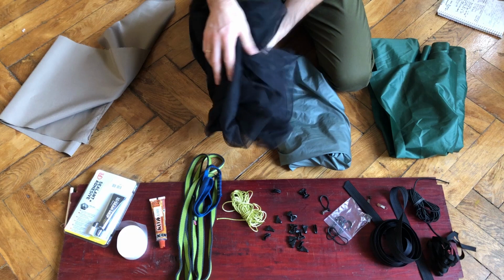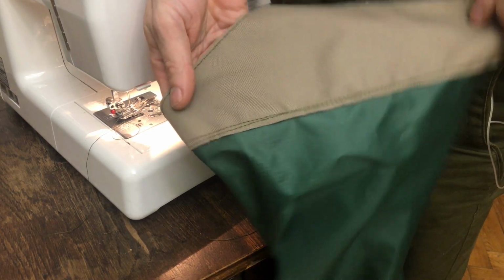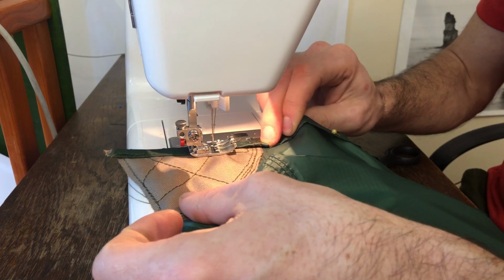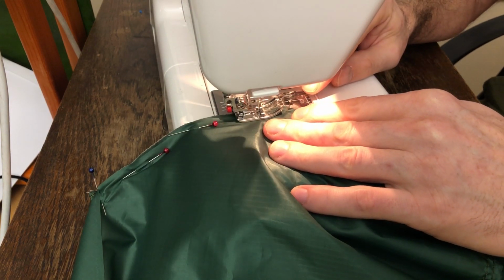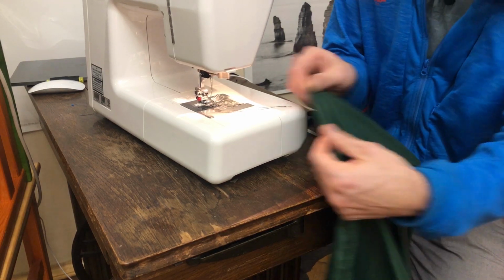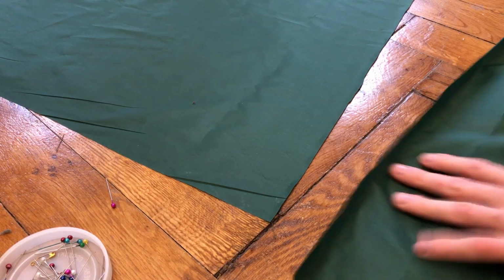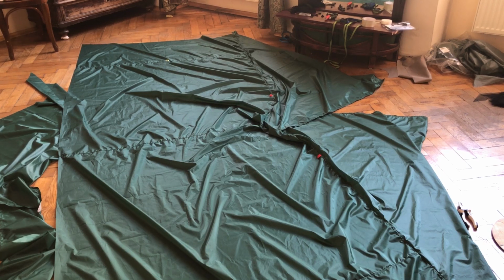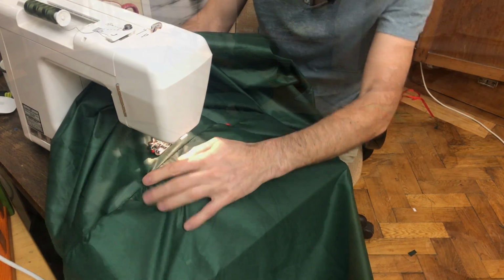New Tent Tutorial. How to make Ultralight 2 person "duplex" style single walled tent MYOG DIY 34.5oz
The following video is part 1 of a MYOG DIY How-to-make tutorial for an ultralight 2-person tent.  The tent weighs only 34.5oz or 970g and is made of silpoly and silnylon fabrics. Rain and hike tested, including high winds.  Total cost @ 106$.

The tent design was inspired by a need for lightweight, 3 season, simple setup tent.  It uses poles and guidelines for setup,  has two vestibules and two doors.  It is similar to Hillaberg "Anaris" or  Zpack’s "Duplex" , or Gossamer “The Two”,  or Six Moon Design’s “Lunar” tents or any other A frame, single walled tent.  I watched many videos of such tents, mostly reviews, and some from people like Dubber designs that made theirs for inspiration.

In terms of fabric I chosen green silpoly to aid in stealth camping if required.  For the floor tub I used 30D silnylon.  It is not the best and most bombproof but the one I had at the time .  I was fired up on making a tent and did not want to wait 2 weeks for a shipping.  Also, from what I read online it was fairly good as a waterproof fabric and turned out fine during my rain test. Besides, I always carry a light silnylon fabric tarp as part of my gear, and if need be can use as another barrier.

I will discuss some issues in detail with the part 2 of the video.  For now I will say that it has been my most difficult sewing project, and I would not chose it as a first one to start with.  Nevertheless, it is not impossible, just tedious.

Please write any comments and questions and I'll try to answer as soon as I can
Cherios

 0:25 MATERIALS:
Top Fabric - SilPoly 20D  (10yrd)
Floor Fabric - SilNylon 30D (3.5yrd)
Mesh - Mosquito fabric   (5yrds)
Reinforcement fabric    (1/5yrd)
Mesh Zippers     (2, 8ft each)
3/4” Webbing     (3ft)
1/8” Thin Webbing    (30ft) optional
2mm Shock cord    (5ft)
Toggles (8)
Linelocs (2)
Tension locks (4)
D Rings (8)
SilNet Seam sealer (1tube)
Polyester thread (2 Rolls)

STEPS PART 1:
1:50 1. Cut materials
    1:50 a. Cut roof panels
    2:25 b. Cut side door panels
    2:56 c. Cut Floor tub material
    3:10 d. Cut side and foot/head mesh panels
    5:00 e. Cut reinforcing patches
3:50 2. Make cat cuts to all 4 side door panels and head and foot roof panels
5:20 3. Adjust cuts for reinforcement materials on 4 corners and 4 doors
5:50 4. Stitch reinforcement panels onto doors. Use spider web design
    a. To All 4 bottom door corners
    b. To tops of 2 doors (larger patch for pole placement)
10:10 5. Hem central part of doors.  Use ½ seam allowance. 2 folds

23:00 SEAM EXPLAINED

26:10 6. Stitch top of the roof panels together using a modified seam.  3 stitch seam
    a. ¼” inch from edge, wrong to wrong side
    b. Turn inside out and ¼ “ from the edge
    c. Stitch from top, leaving ½ flap lip on the inside of the tent
31:20 7. Stitch head and foot roof panels
    a. use same modified seam as in step 6
    b. Add a loop midway for a high wind conditions guideline
17:20 8. Join left and right side doors together.  This steps will be twice , once for each side of the tent.  Use pins or clips to join materials together, then stitch at the top.  Best to start at the top or crest and move down.  Do 2 lines of stitching and reinforce well
39:30 9. Attach side panels to the main roof panel.  Use modified seam involving 3 stitches.  This step twice, once for each side of the tent
    a. Start at the top and do a line along each side going down first.  Wrong to wrong sides
    b. Reinforce well at the ends
    c. Turn inside out (you will be stitching on the inside of tent) and add a 2nd line of stitch ¼” from edge
    d. Do a 3rd line of stitch from the top, leaving usual ½” lip on the inside (this will be used to attach mesh)

PART 2 and final part coming soon